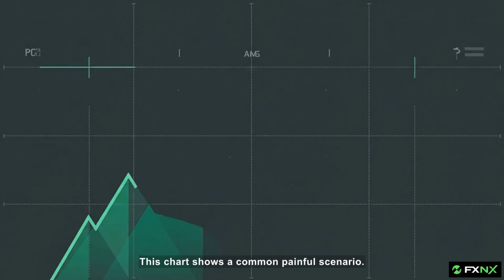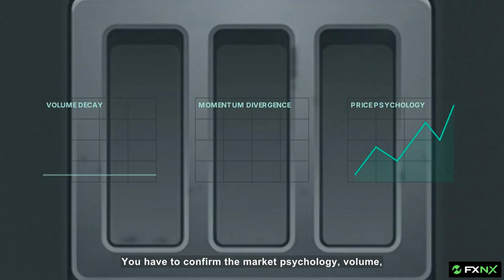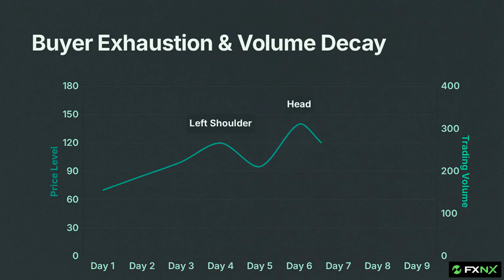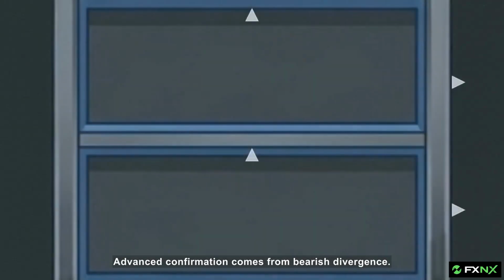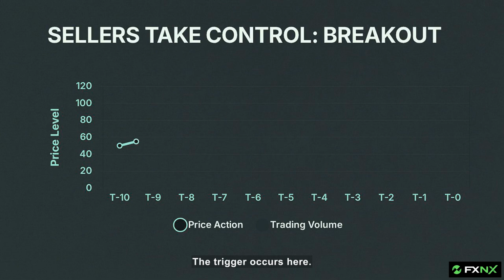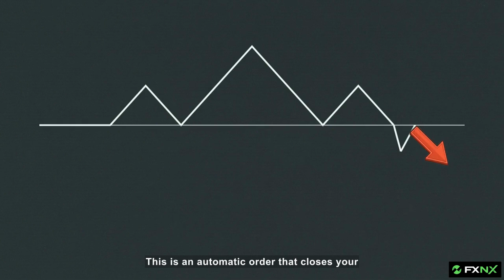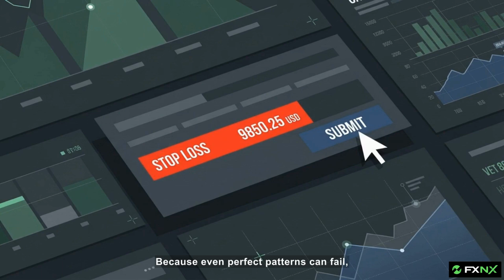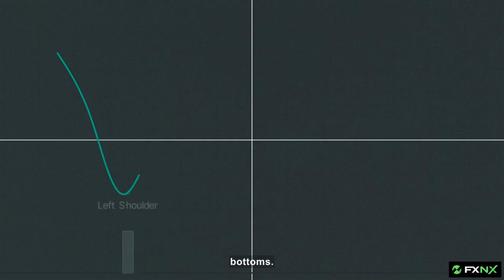Master the Head & Shoulders Pattern: The Ultimate FX Reversal Guide (2026)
Master the Head & Shoulders Pattern: The Ultimate FX Reversal Guide (2026) — the institutional approach for 2026.

Entry Logic: The exact trigger and confirmation steps.

Risk Management: Position sizing and stop placement for sustainability.

Execution Timing: The session and time-of-day filter that maximizes edge.